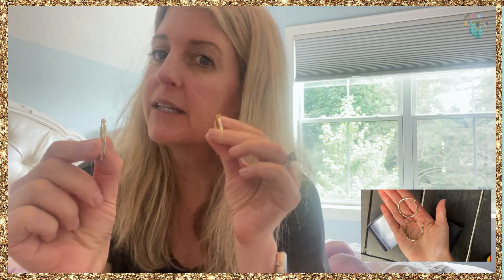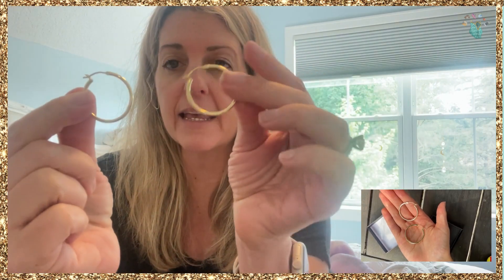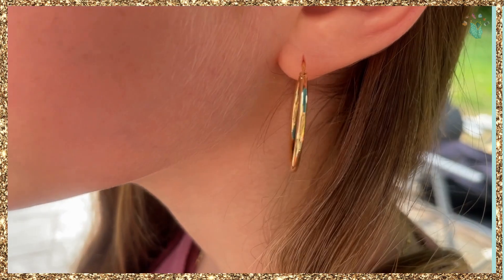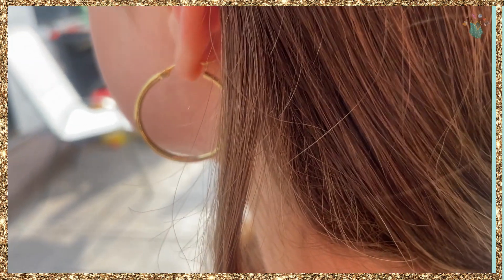You won't believe the quality of these inexpensive gold-plated hoop earrings!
In this video, I give you a close-up look of these 14-karat gold hoop earrings. These are 30mm with a 925 Sterling Silver Post. I bought these for my tween daughter.

🔵 Lightweight
🔵 Hypoallergenic